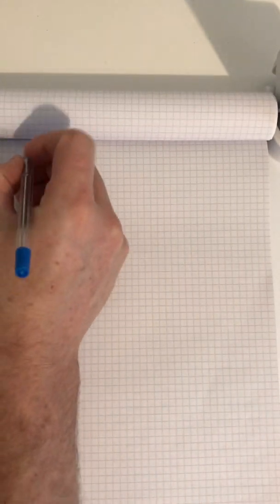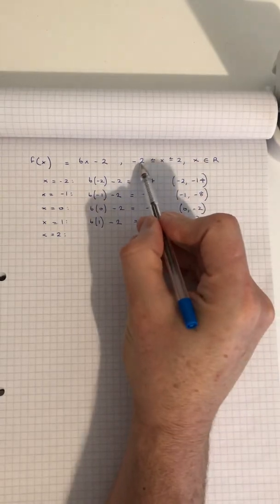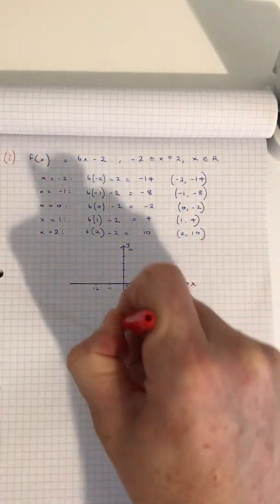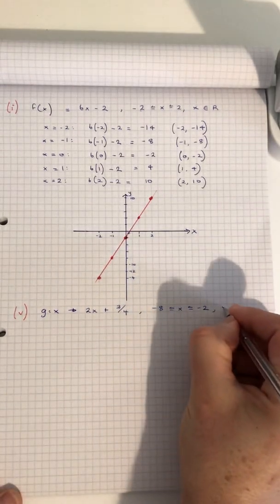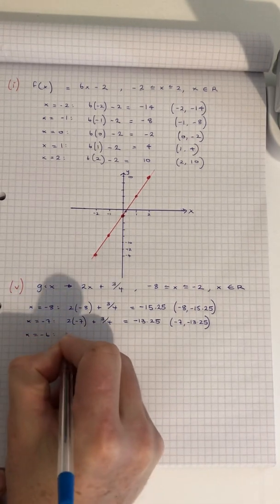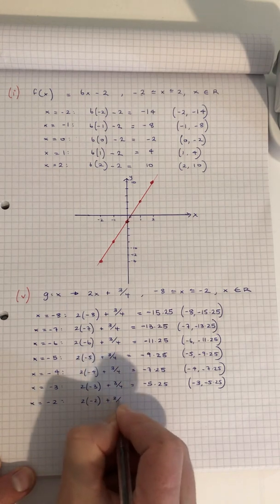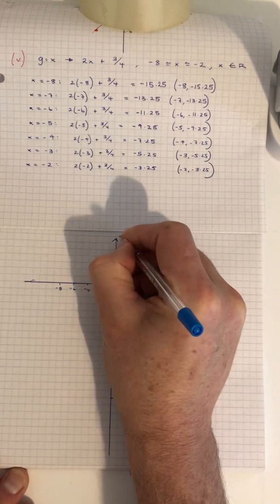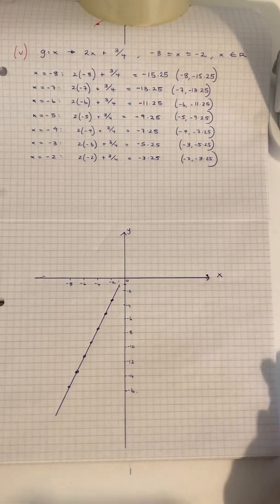Linear Functions (i) and (v)